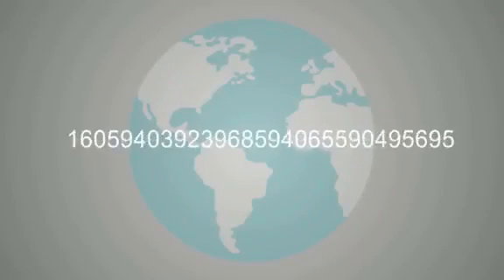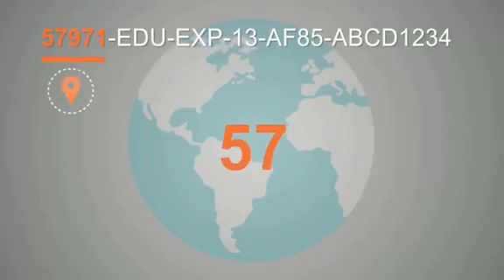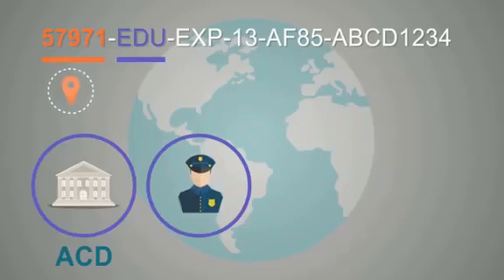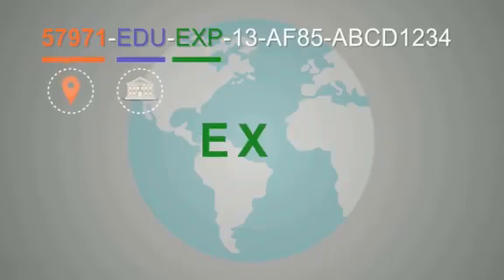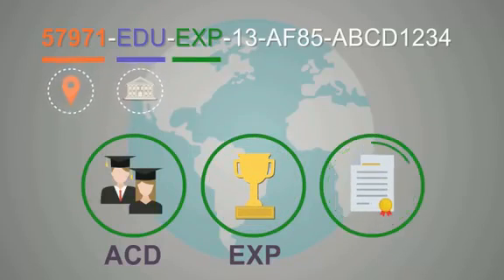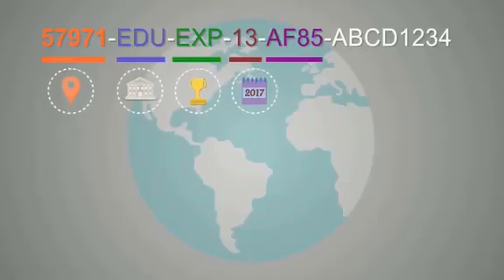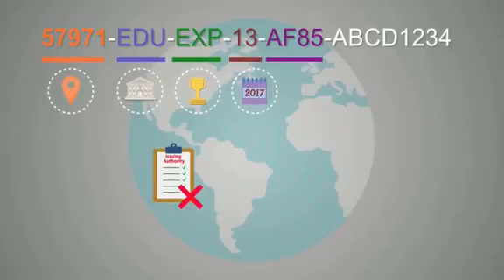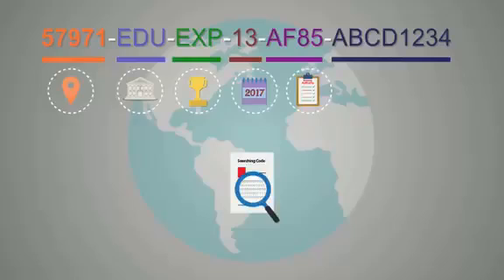ISCN Code Structure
Structure of the International Standard Certificate Number
ISCN code parts